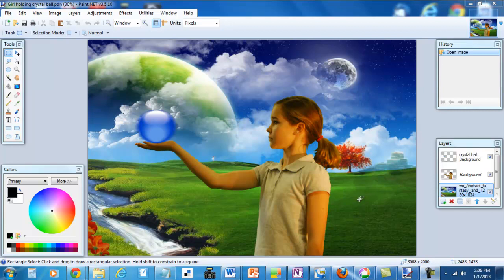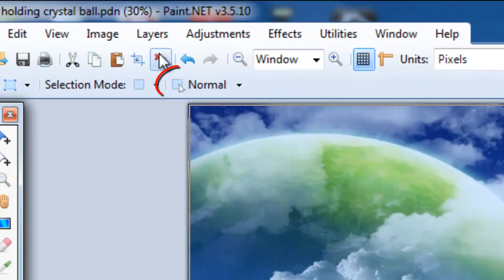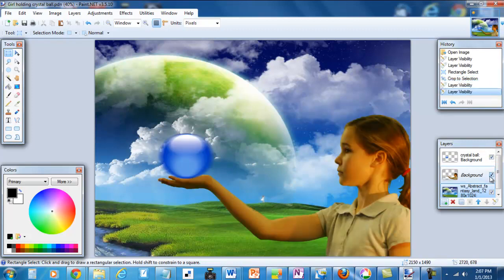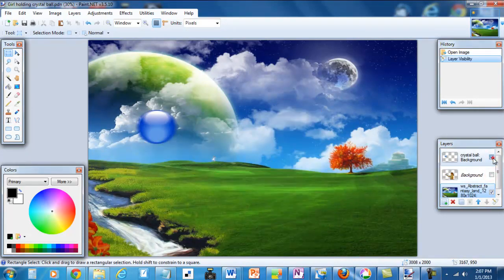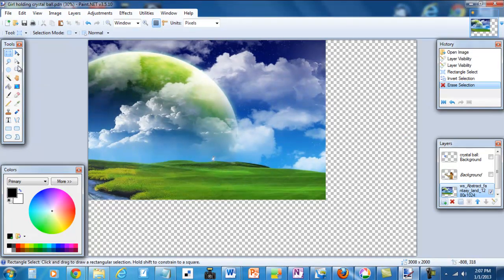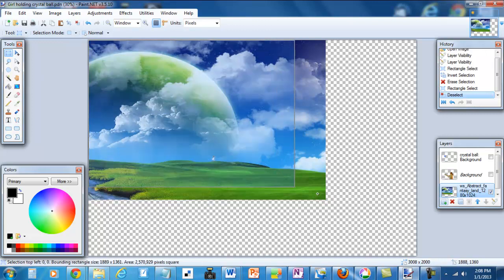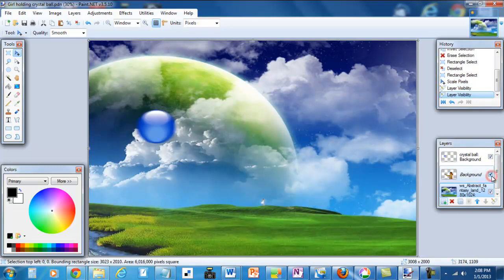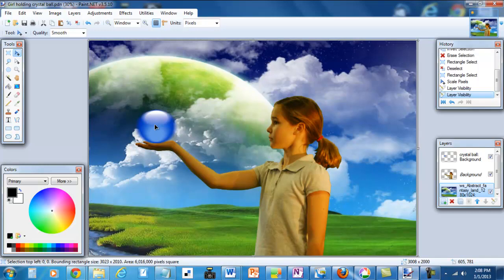Crop a Single Layer Using PAINT.NET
This video demonstrates how to crop a single layer using PAINT.NET when multiple layers exist in your project.